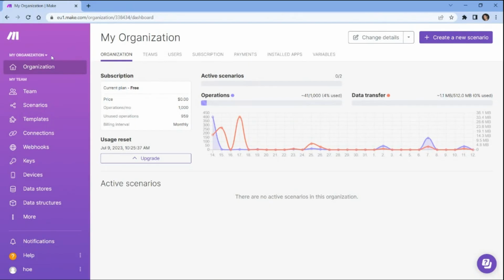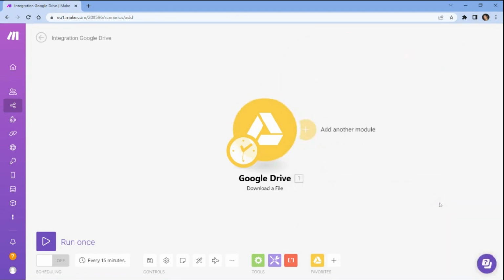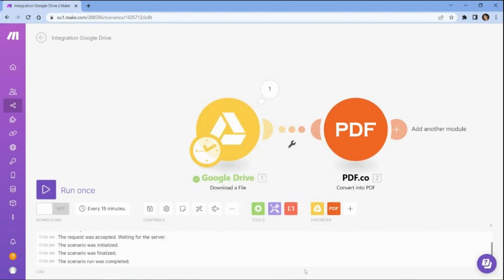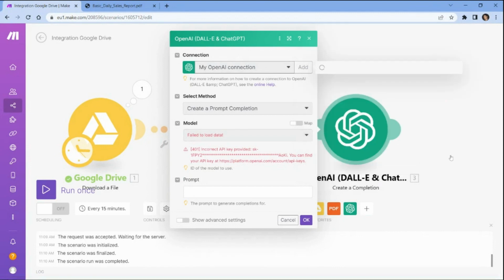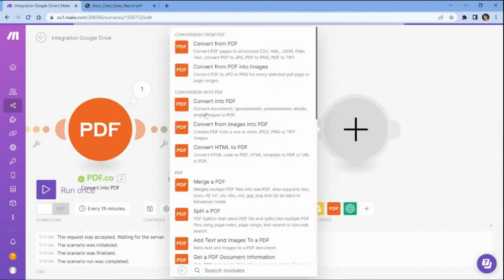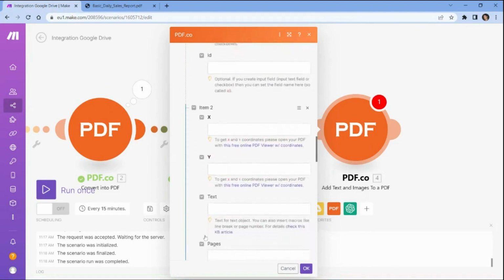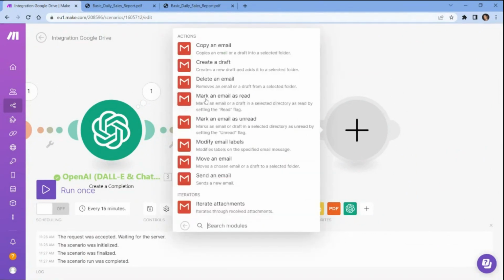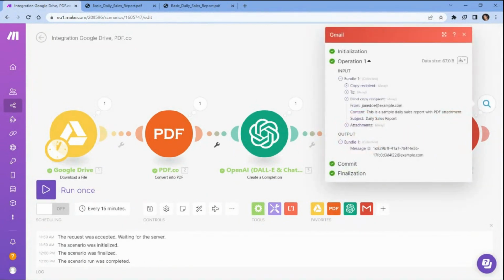Generate Sales Reports from Excel/CSV Data: ChatGPT, PDF.co and Make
This video will demonstrate generating sales reports from Excel or CSV data with ChatGPT using PDF.co and Make.

Generating sales reports from Excel/CSV data with ease using ChatGPT, PDF.co, and Make can significantly simplify your workflow, enhance productivity, and save valuable time and resources.

ChatGPT is a platform that can read important information from sales reports. PDF.co is a cloud-based platform that automates the process of data analysis, report generation, and data visualization. And Make is a platform that enables businesses to create custom PDF documents using their data.

To generate sales reports from Excel/CSV data, simply upload the data to ChatGPT, which will extract the necessary information, and use PDF.co to generate a professional-looking PDF report. Make can also be used to visualize and manipulate the data before generating the report, providing a more comprehensive and user-friendly view of the data.

This integration automates the process of data analysis, report generation, and data visualization, saving valuable time and resources. The generated sales report can be automatically sent to relevant stakeholders or saved to a specific folder for future reference.

Generating sales reports from Excel/CSV data with ease using ChatGPT, PDF.co, and Make can significantly enhance the efficiency and accuracy of your sales reporting process, while also providing a professional-looking and user-friendly report to stakeholders.